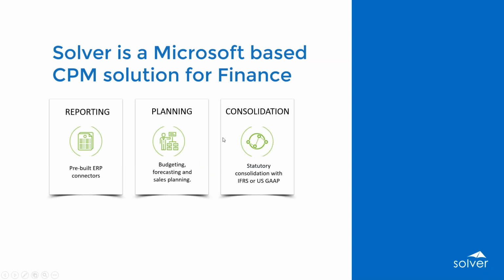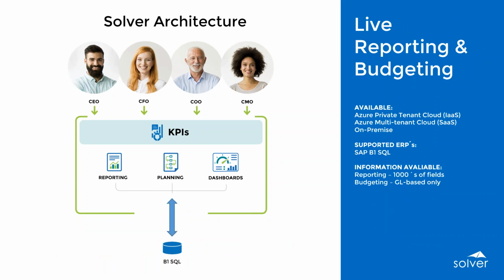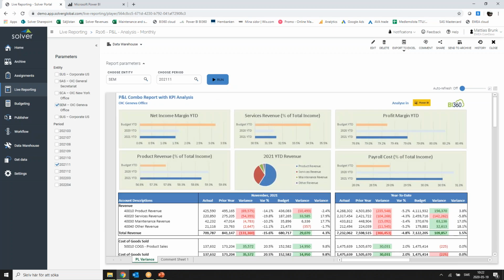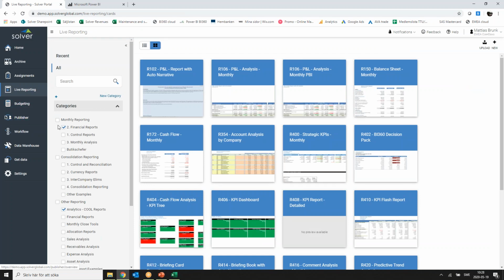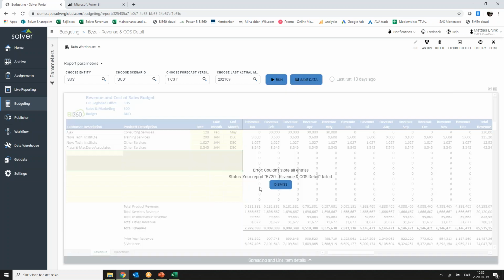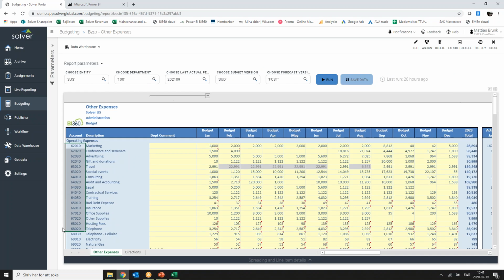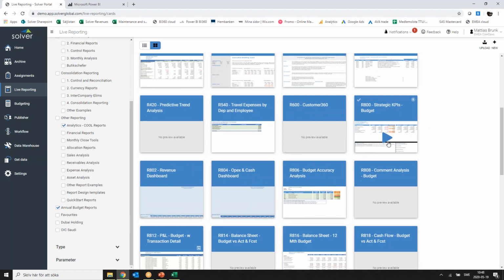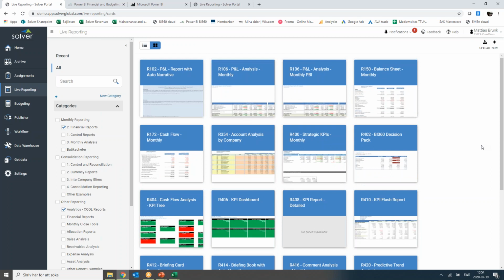The Benefits of Financial Planning and Analysis Software for SMEs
Solver stands out from other cloud-based financial forecasting and budgeting products by managing all of your important data and planning processes in one platform. With the Solver Suite’s financial planning capabilities, you can prepare for any possibility across your organization. Budget, forecast, and analyze in a single, convenient software solution.

Join us in this webinar to have a demo on Solver solution:
Solver integrates with ERPs and industry-specific software
Streamline budgets and forecasts
Automated Planning, Budgeting, Reporting and Analysis
Maximize your company’s capacity for innovation and competition